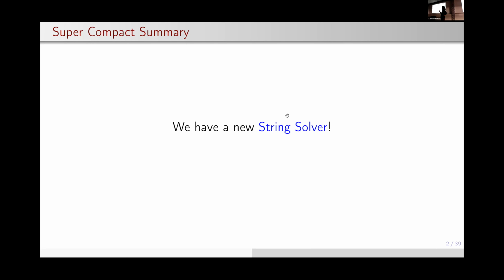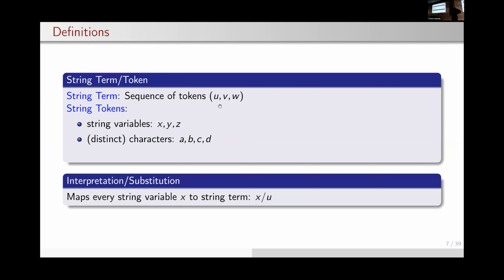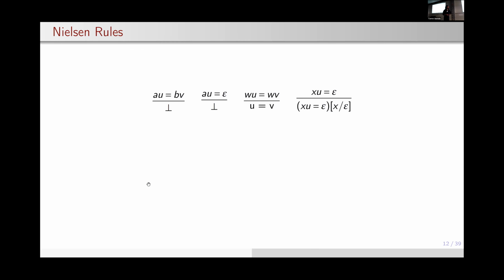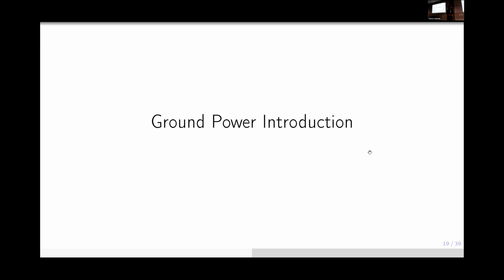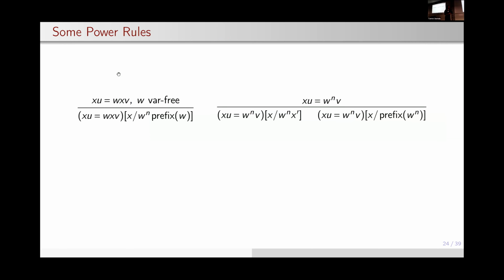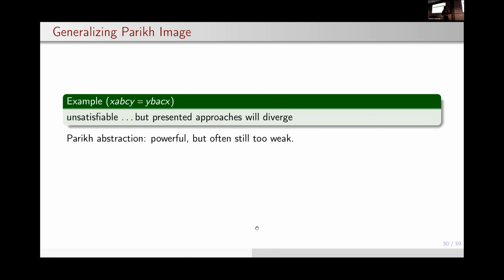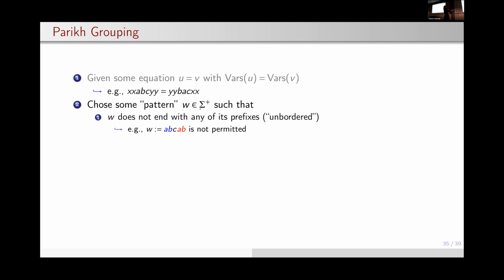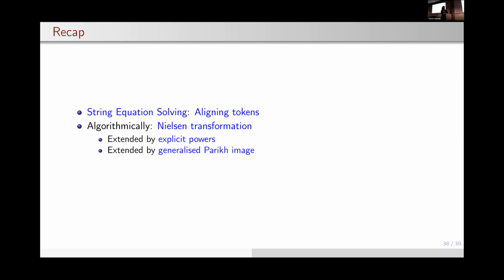On Solving String Equations via Powers and Parikh Images | Clemens Eisenhofer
TABLEAUX 2025 session 7 (28 September 2025)
On Solving String Equations via Powers and Parikh Images
Clemens Eisenhofer*, Theodor Seiser, Laura Kovács, Nikolaj Bjørner